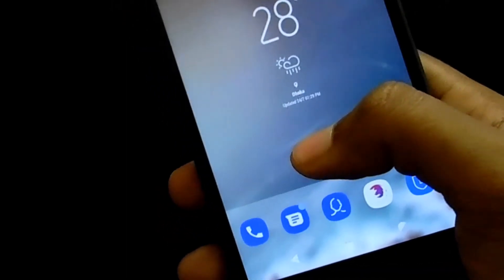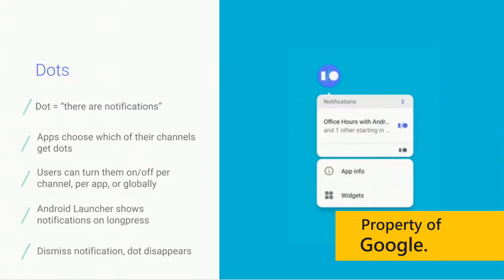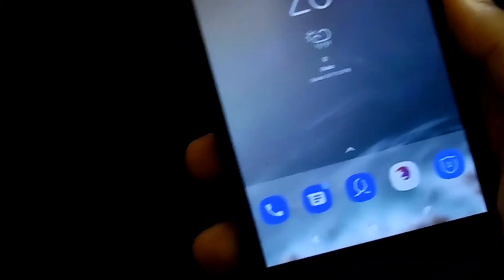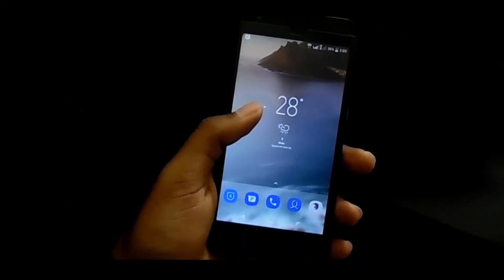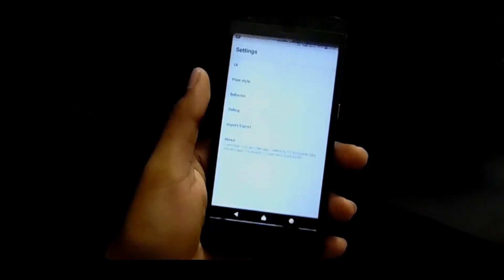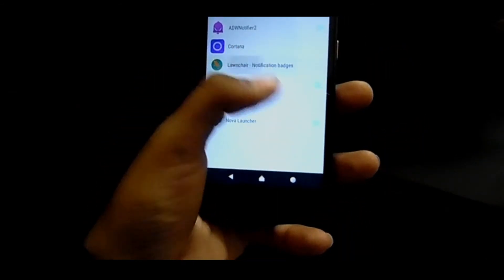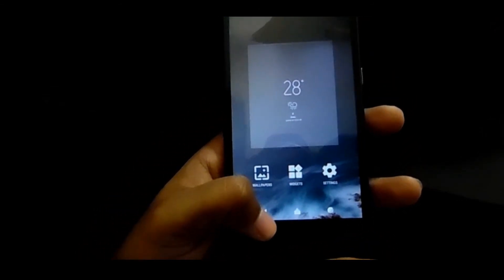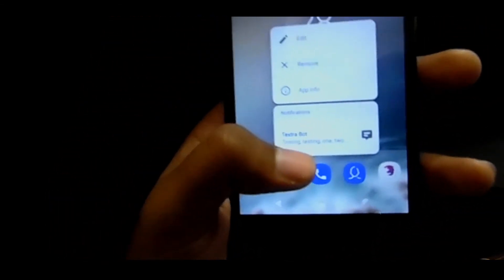Android O Pixel Launcher | Dot Notification badge on app icon for any device | Without root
What in launcher creation?! - Customizable Pixel Style Launcher
Android O Feature for any android device without root.